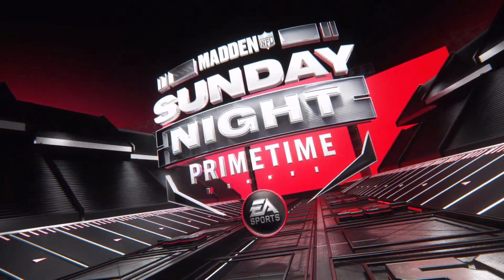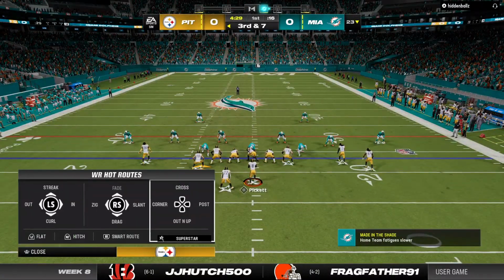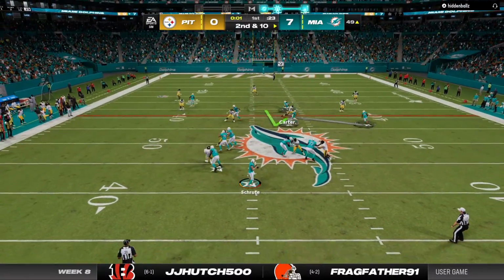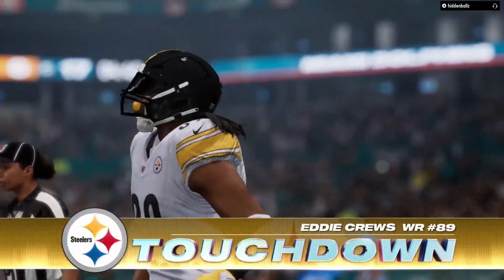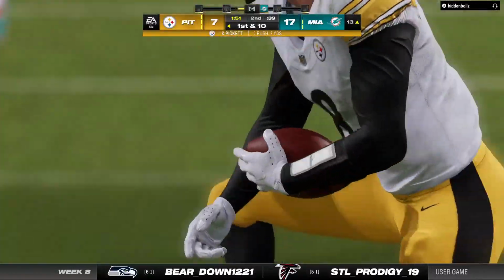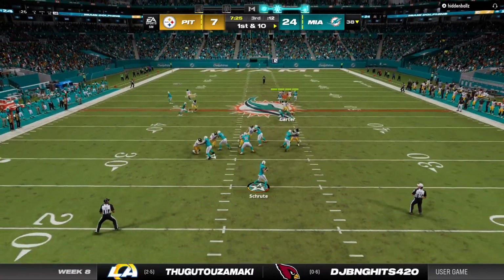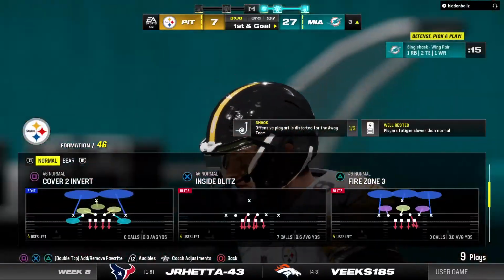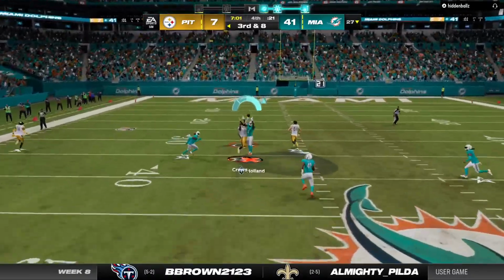RHSFM Season 3 Week 8 Steelers @ Dolphins